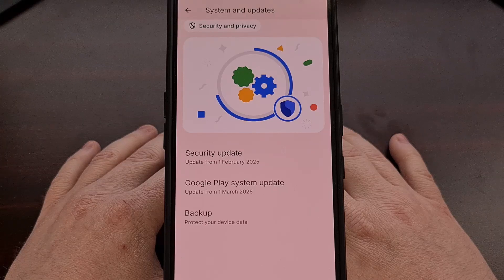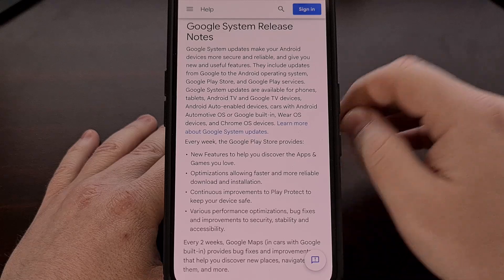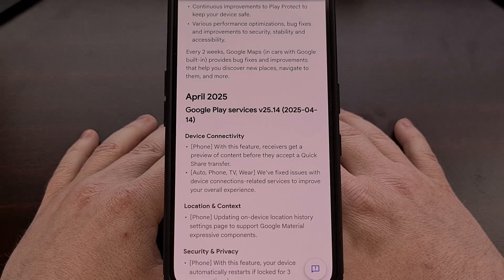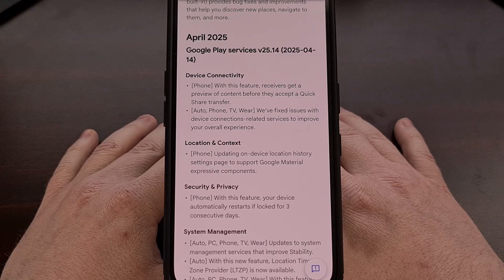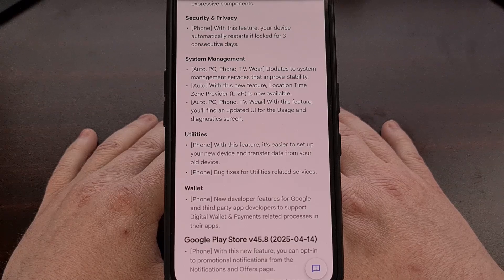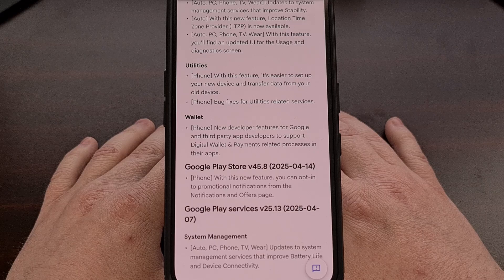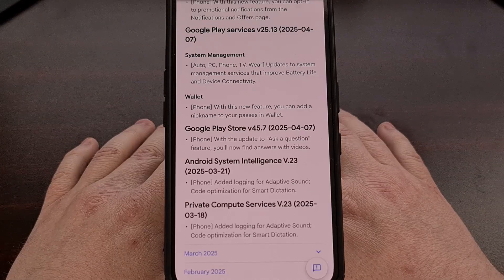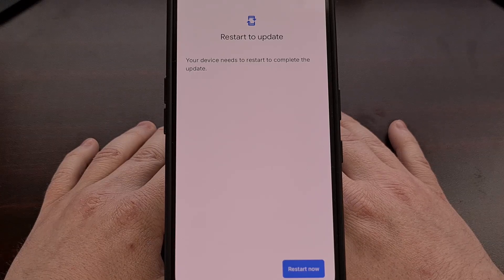Your Android Phone Will Reboot Itself — Thanks to This New Update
Look forward to all of these new features in the latest Google Play System update that's rolling out to Android.

Video Description
Every month Android gets another Google Play System update that is not actually tied to the traditional firmware updates that you may be used to. These are sent to devices via application updates and this special Settings app menu. Where you initiate the update by tapping on this little button here.

Google has just recently published its changelog for this update during the month of April, 2025. and today I can show you everything that will be added to your Android smartphone or tablet.

April 2025 Google Play System Update
First up, we have an update to the Google Play Services application, which is a pre-installed system app that most people have on their Android device.

When you have version 25.14 installed, recipients of Quick Share transfers will get a preview of the content before they accept anything.
They've also fixed some device connections-related services as well, which should help to improve the overall experience.

This version of the Google Play Services also updates the on-device location history settings page so that it supports Google Material expressive components.

And a big new feature coming with version brings the Inactivity Reboot feature that was launched on iOS 18 last year. As of right now, it's expected to be enabled by default for everyone who installs this update. And it will automatically restart your smartphone when Android notices that it has been locked for 3 consecutive days.

This actually make Android much more secure since once the phone has been rebooted, it is returned to a Before First Unlock (BFU) state where data is encrypted and harder to access. This added security is actually why you cannot unlock your phone with your fingerprint after it has been restarted.

This new update also adds a new feature called Location Time Zone Provider, aka LTZP, which can determine which time zone your device is in based on its location.

Android Usage and Diagnostics page has a new updated user interface as well
And Google has made it easier to setup your new device and transfer your data from an old device.

There have been some updates to Android's system management services. . .which should help to improve its overall stability.
And now Android will allow application developers to support Digital Wallet & Payments that are related to their own app.

A week prior, we noticed this app had made some changes  to the system management services in an attempt to improve Battery Life and Device Connectivity.

They even included a way to add nicknames to your passes that you have available in Google Wallet.
Lastly, this update will include some bug fixes for your phone's Utilities related services.

As we move onto updates to the Google Play Store
We can see that a new feature has been added which will allow you to opt-in to promotional notifications directly from the Notifications and Offers page within the app.

There was also an update to this app last week that includes an "Ask a Question" feature to help you learn more about what you're looking for.

Both Android System Intelligence and Private Compute Services were both updated to V.23 over the last few weeks.
With both apps adding a logging feature for Adaptive Sound and some code optimizations for Smart Dictation.

conclusion
We still have a couple of weeks left in the month, so it's possible that Google will push out some more new changes to the community.
It can take a few weeks for the company to complete the rollout, though, so be sure to keep checking for new Google Play System updates through the Settings application here.

You can even perform a simple search to help you dive right in, rather than hunting things down through its menus.

Summary
1. Intro [00:00]
2. April 2025 Google Play System Update Changes [00:42]
3. Conclusion [04:37]